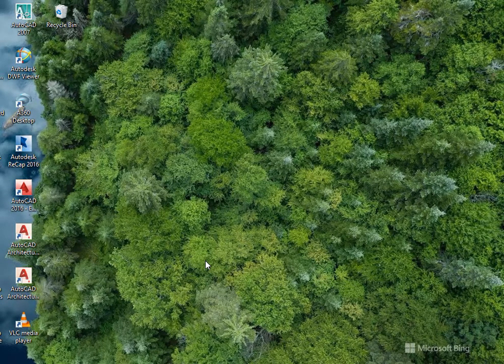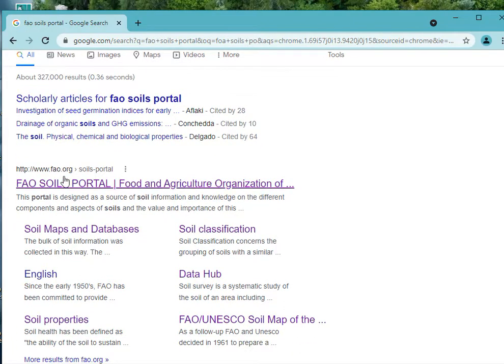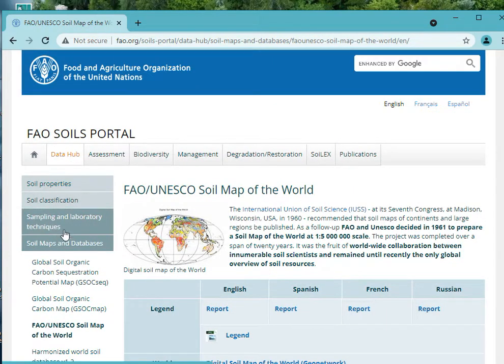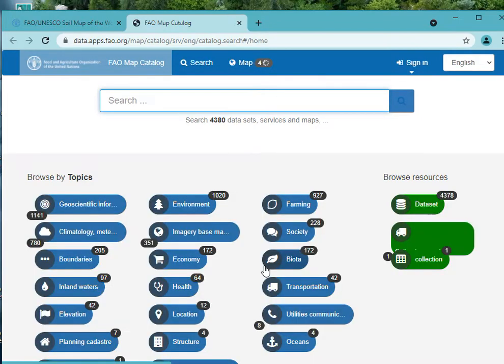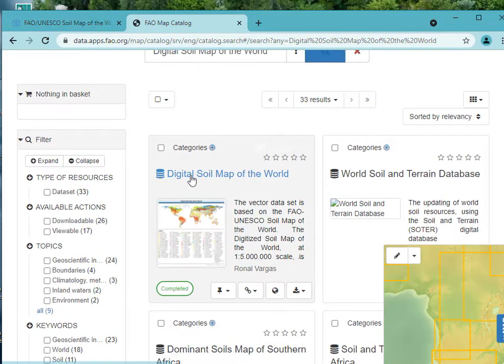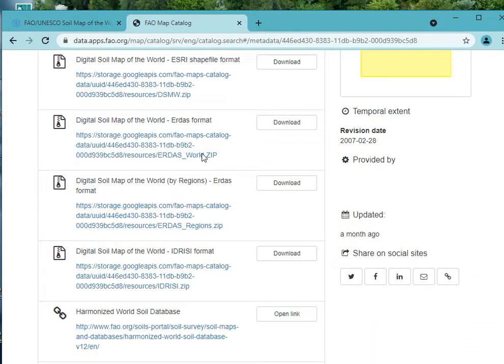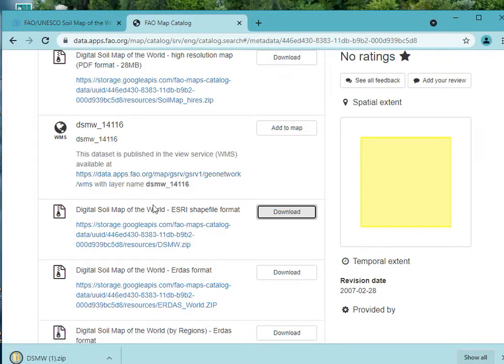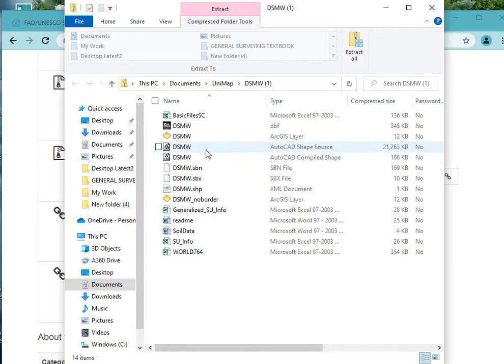How to download digital soil map of the world on FAO soils Portal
This video is on how to download digital soil map of the world on FAO soils portal.